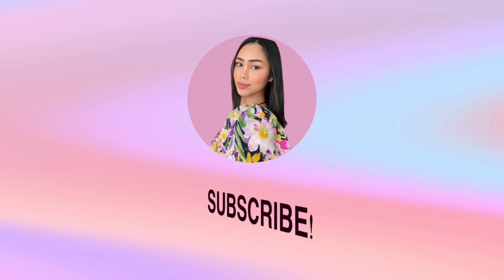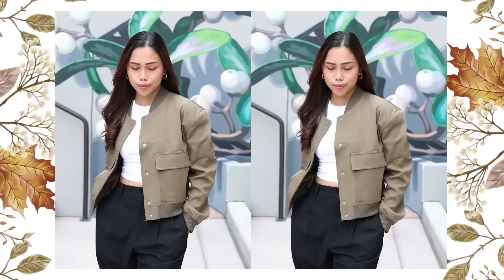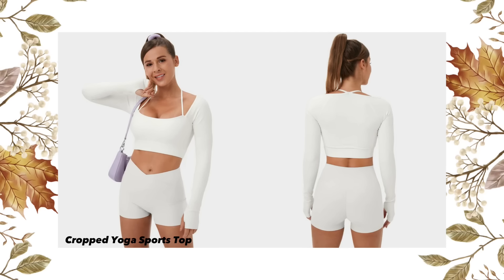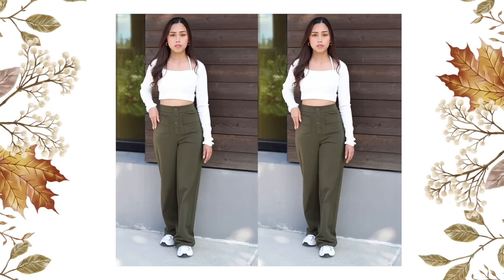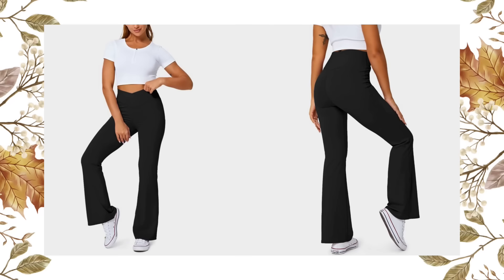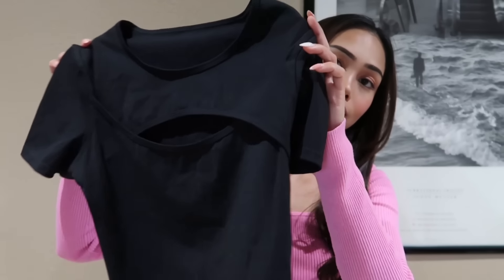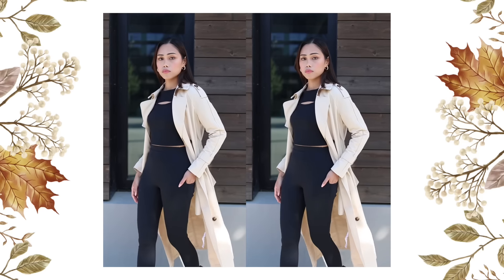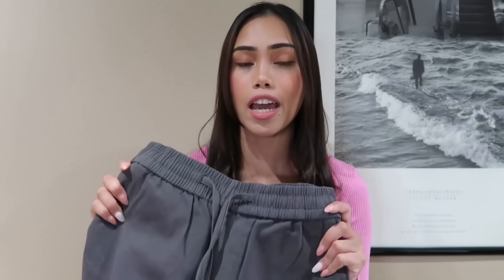Huge Halara Haul ! The Best Pants & Joggers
ITEMS MENTIONED

SoCinched™ High Waisted Tummy Control Side Pocket Shaping 7/8 Training Leggings
color：Carbon
size：M(7/8)

color：Black
size：S(7/8)

High Waisted Drawstring Multiple Pockets Adjustable Hem Casual Cotton Cargo Joggers
color：Pewter
size：XS

color：Black
size：XS(petite)

color：White
size：S

Cloudful™ Fabric Round Neck Cut Out Cropped Barre Ballet Dance Sports Top
color：Black
size：S

color：Cedar
size：S

Patitoff™ Pet Hair Resistant High Waisted Crossover Plain Leggings
color：Black
size：S(7/8)

color：Lone Pine Green
size：XS(regular)

MUSIC

I don’t own the song or background music in this video. Any song or music I used in this video are not intended for copyright..